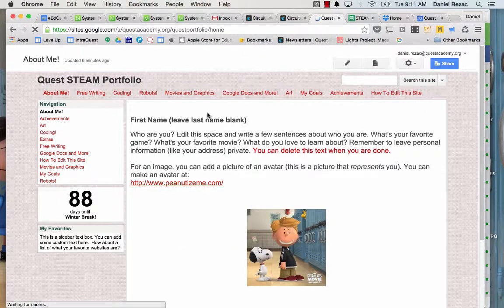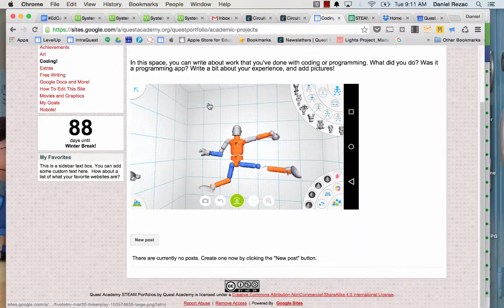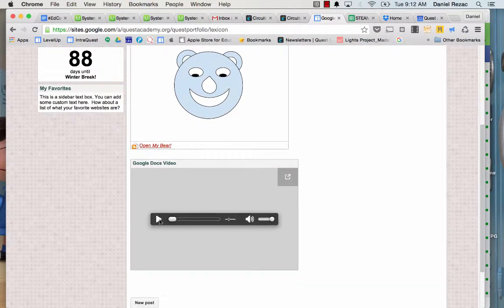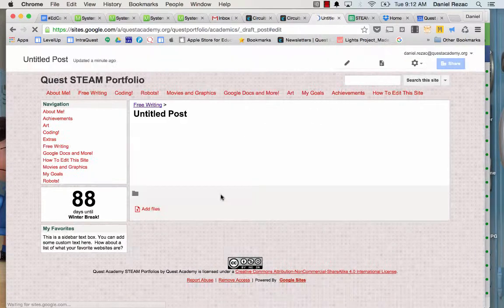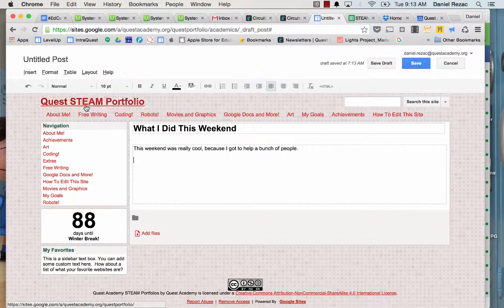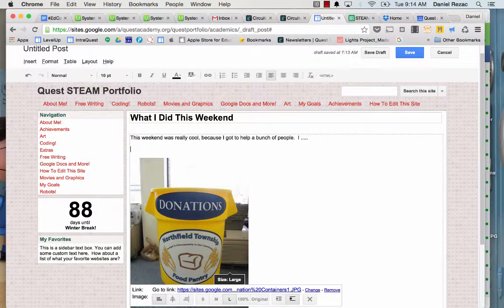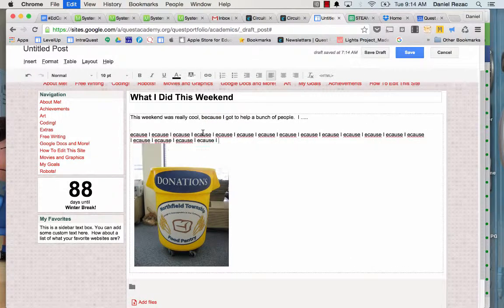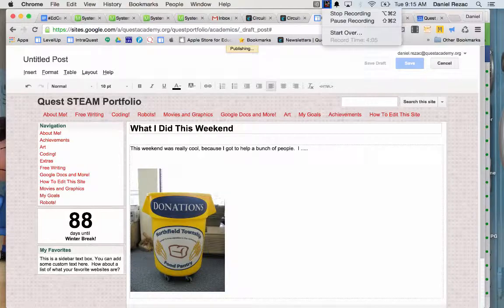How to Edit an Announcements Page in Google Sites.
Edit an Announcements Page in Google Sites.